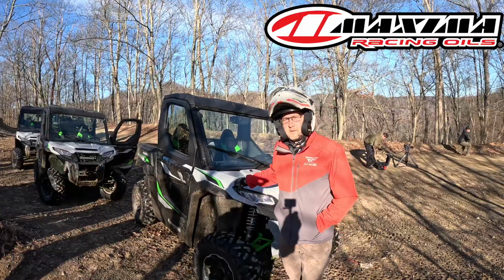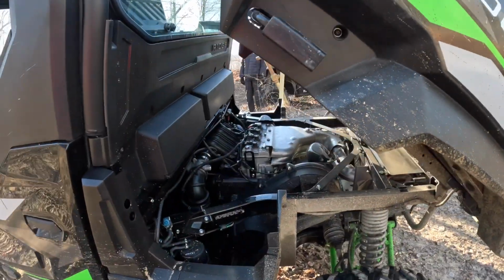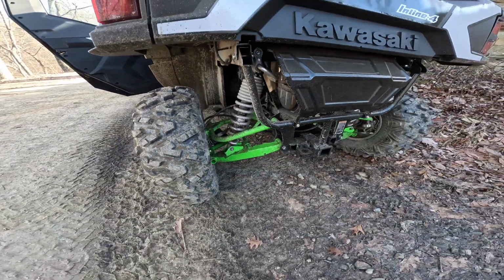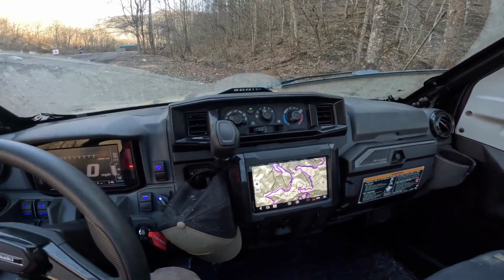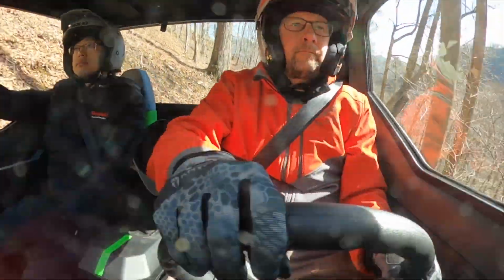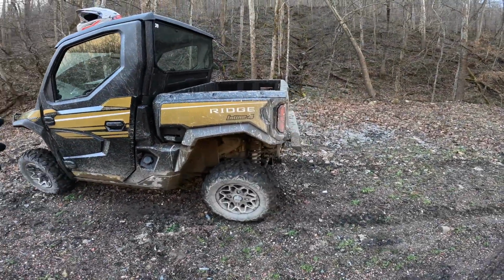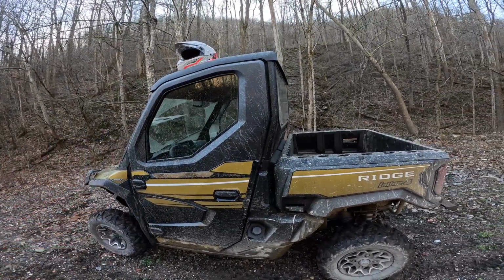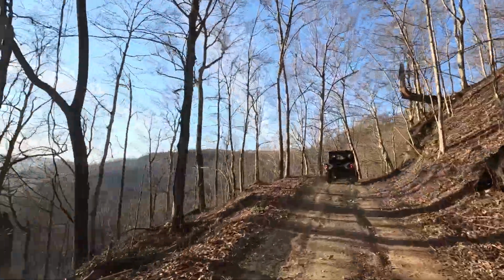2024 Kawasaki Ridge Test Drive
Kawasaki's Ridge is the first Japanese UTV available with a fully enclosed cab, heat and air conditioning (HVAC). This machine is more on the sporty side with 116 Horsepower available and 12.7 inches of travel on all four corners. We drove it on the Hatfield-McCoy Trail System and these are our initial thoughts.